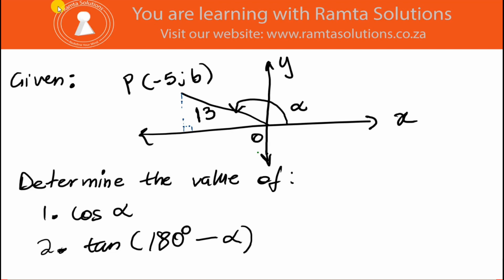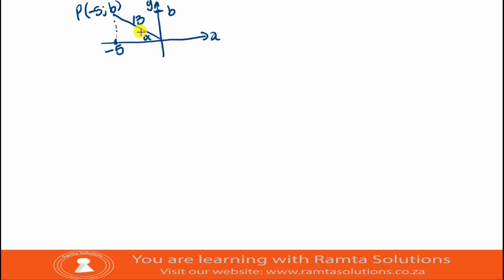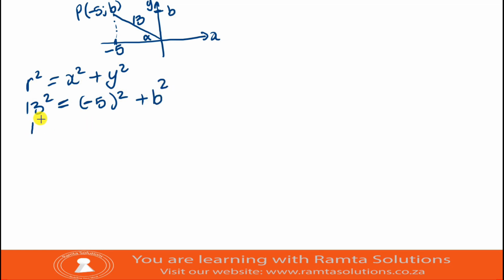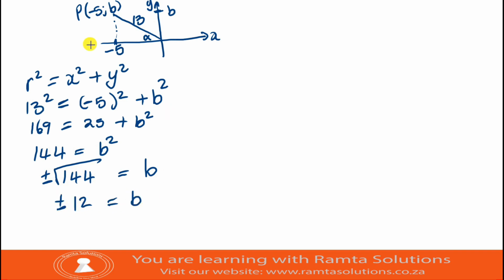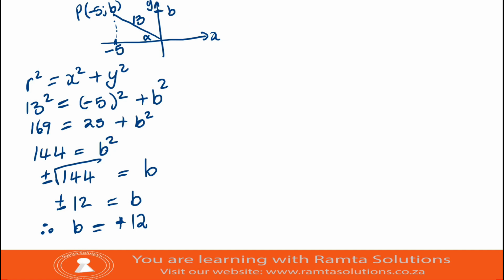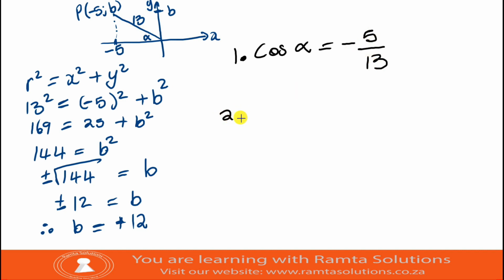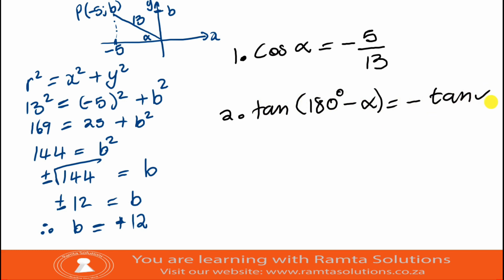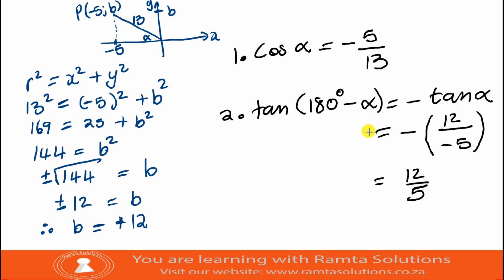Trigonometry | Calculating the value of sin, cos, and tan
This video looks at grade 11 trigonometry. The example looks at how to determine the value of sin, cos and tan. This is a typical question from grade 11 and grade 12 maths exam. The question requires you solve the unknown using Pythagoras theorem and them find the values of sin, cos and tan.